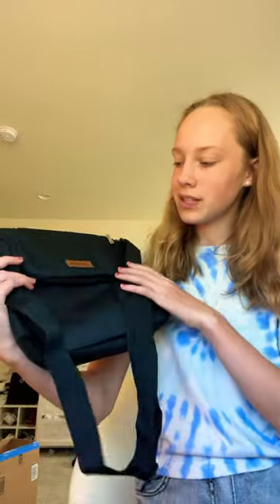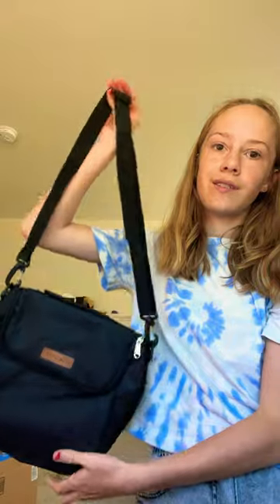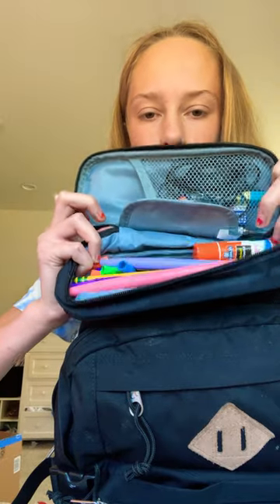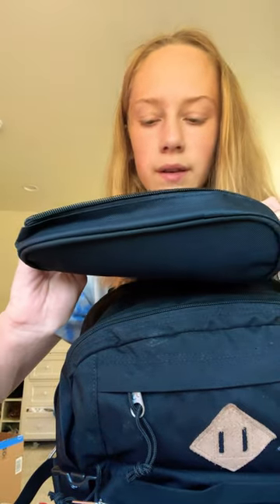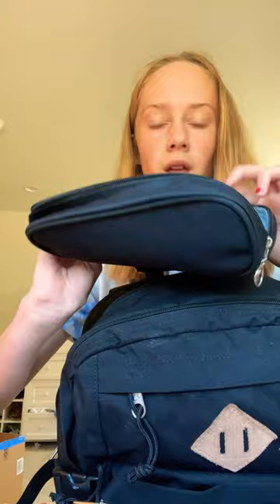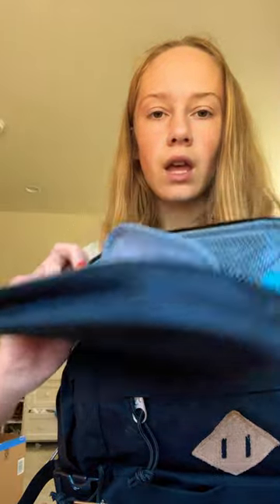Back to school haul